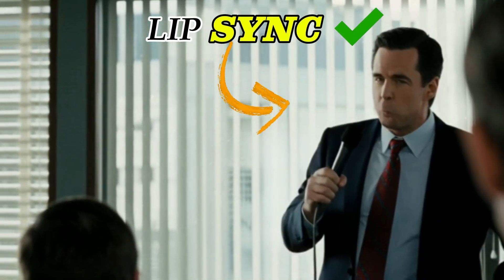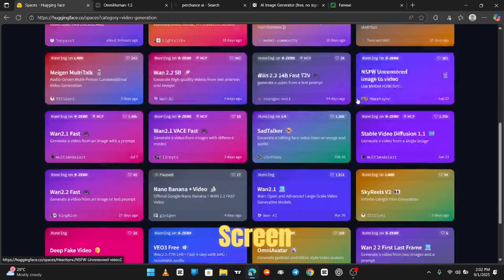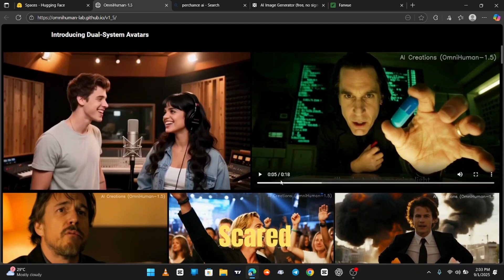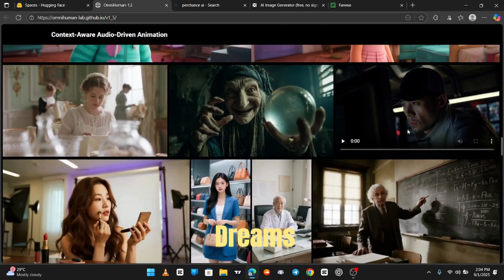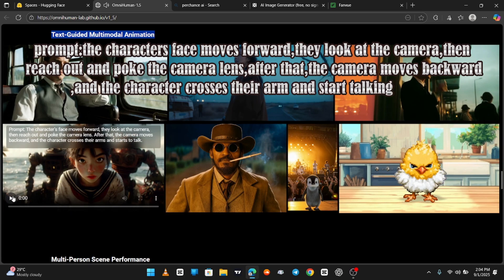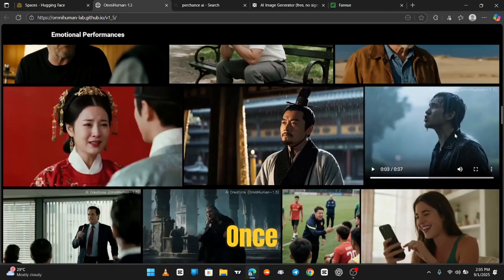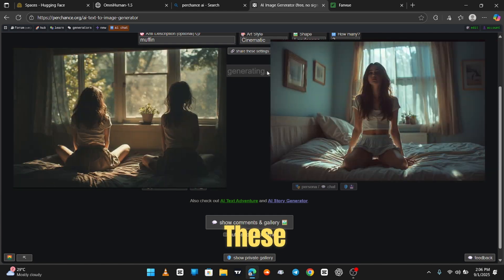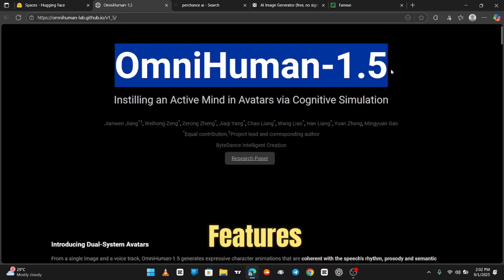AI Tools That Will Make You RICH in 2025! 🔥 Omni Human + Perchance AI Combo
Ready to take your content creation and money-making game to the next level? In this video, I show you how to combine Omni Human AI and Perchance AI to create ultra-realistic images, videos, and content that will make you money in 2025.

🚀 Omni Human is about to change the game with AI video animation, lip sync, and voice features. Perchance AI already delivers uncensored, hyper-realistic images that look like they’re shot by a professional. Combine these tools, post on Fanvue, and watch your income skyrocket.

📌 Stick around for step-by-step AI tips, future updates, and a new Discord community where I’ll share exclusive AI strategies!